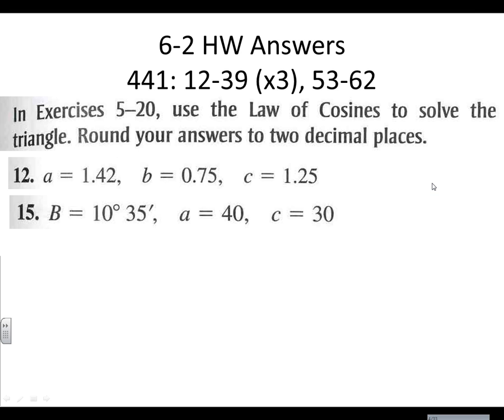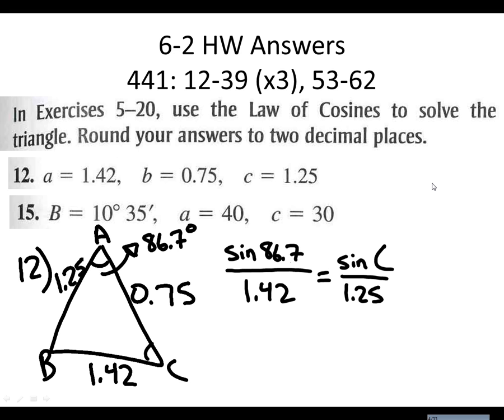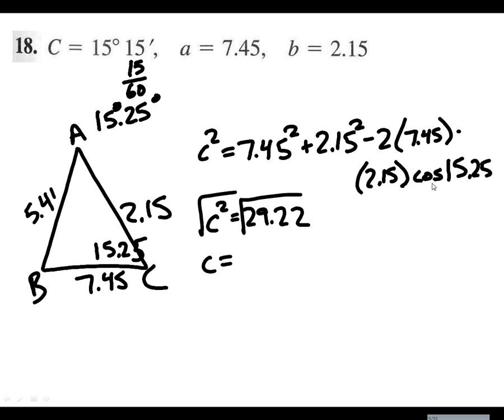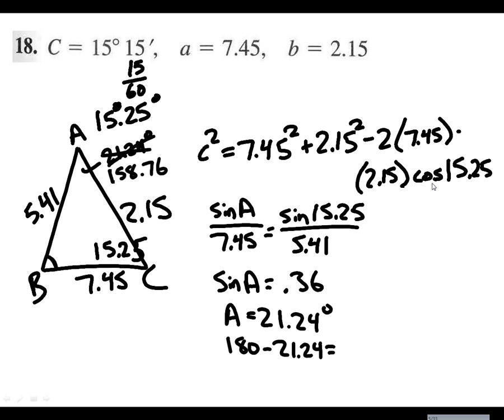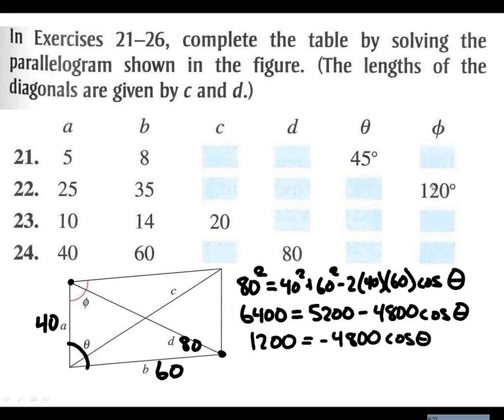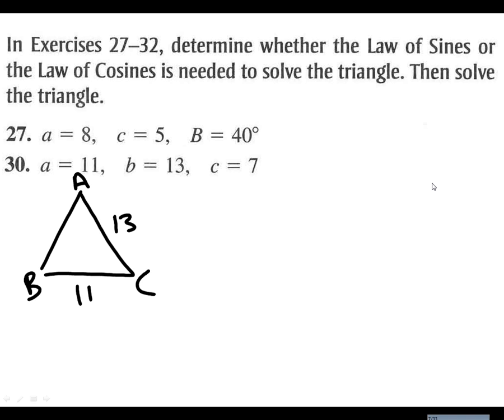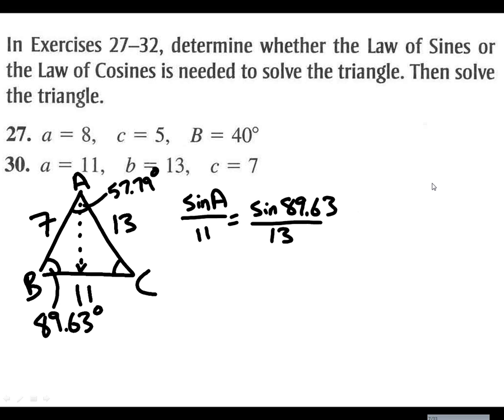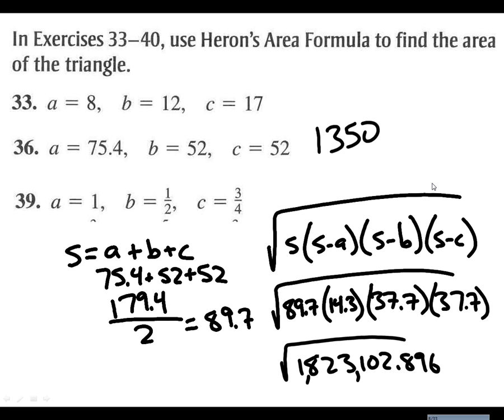Precalc HW Answers 6-2 (first half)